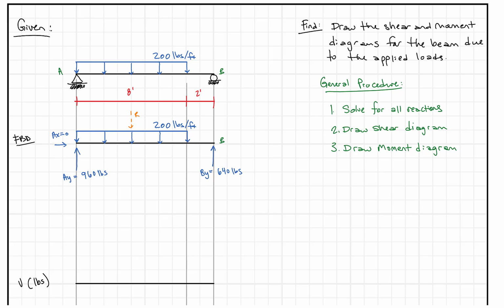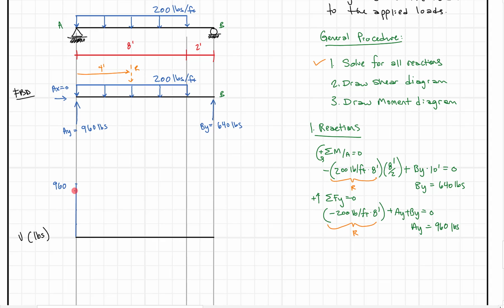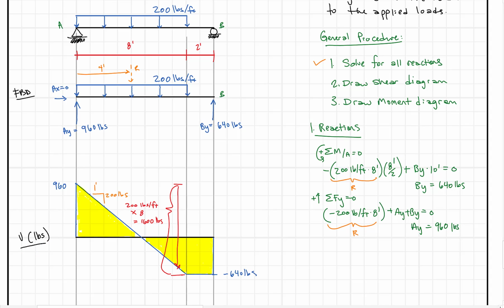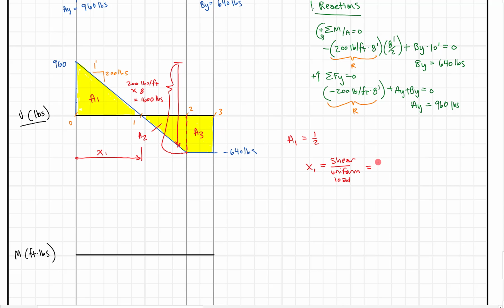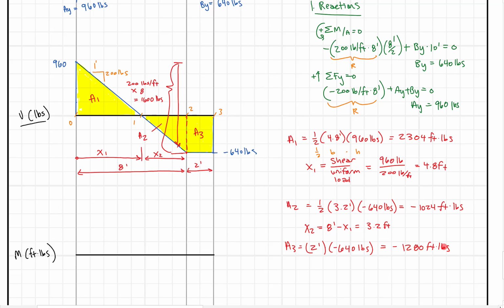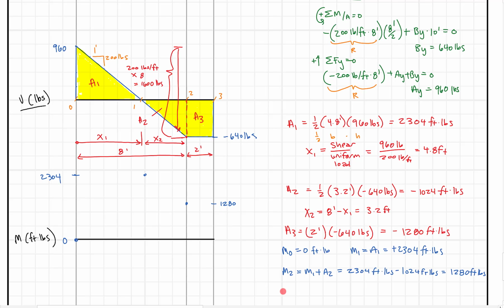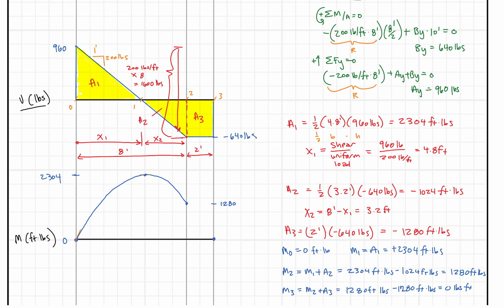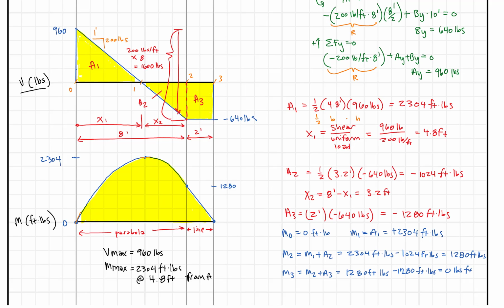Shear and Moment Diagrams - simple beam asymmetric uniform load